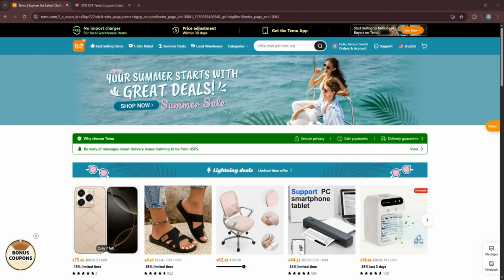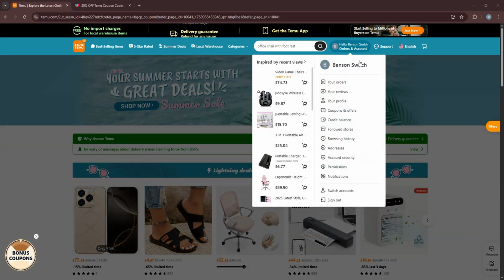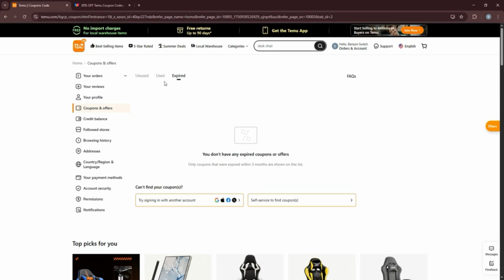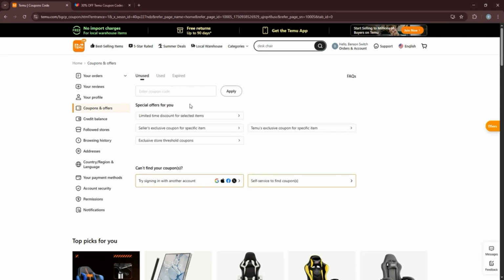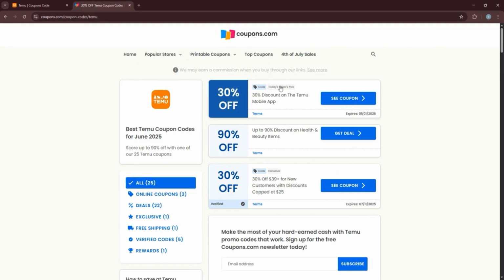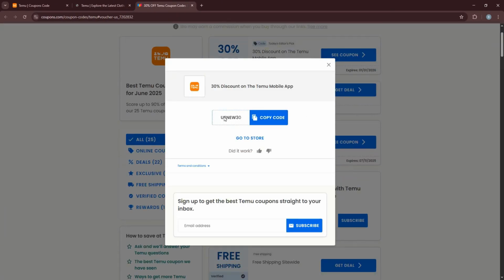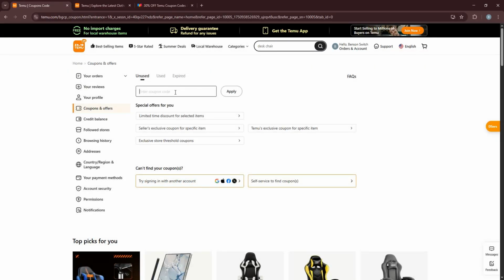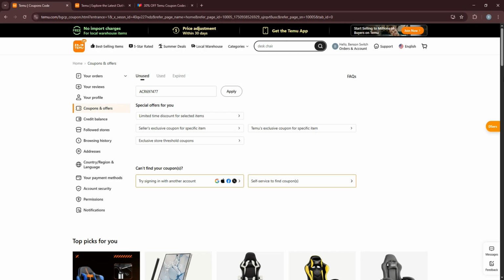How to Search Up a Code on Temu (Quick Guide)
Here's a guide on How to Search Up a Code on Temu.